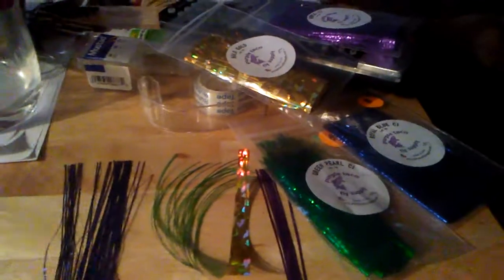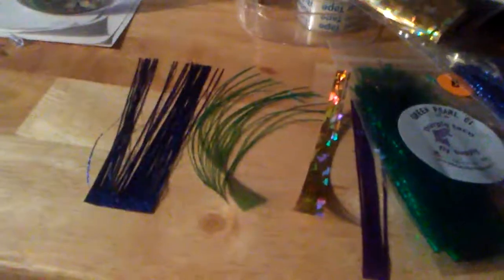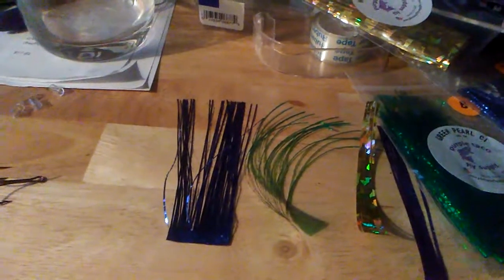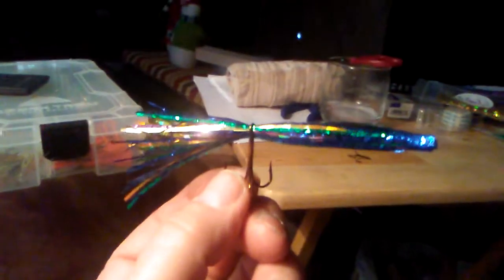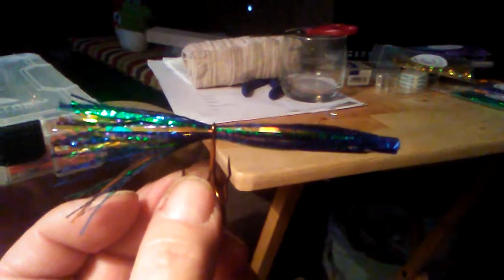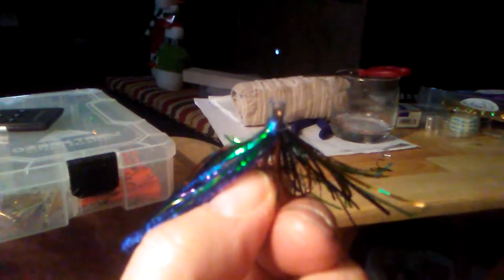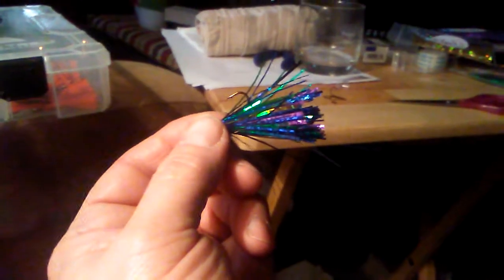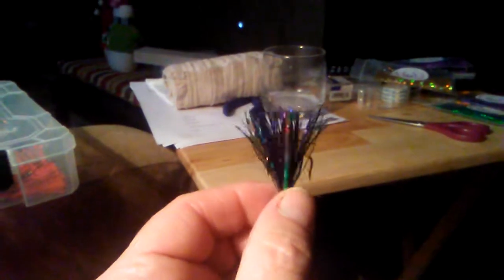Building peanut or coconut flies for coho salmon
Coho salmon